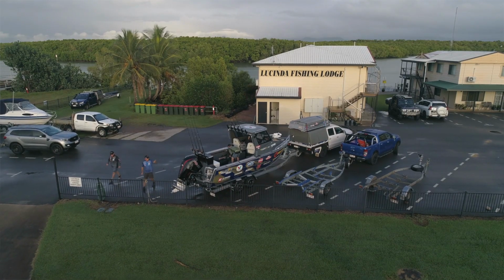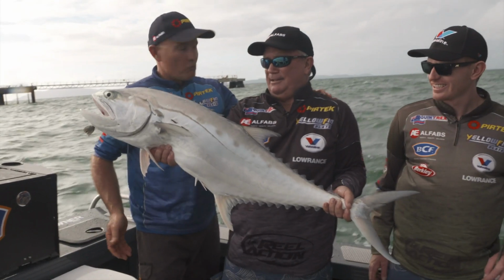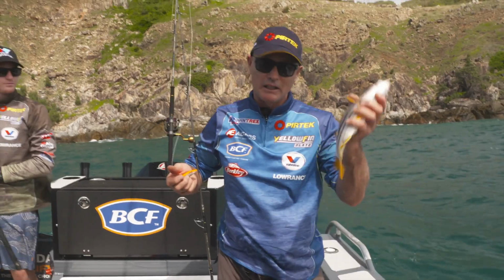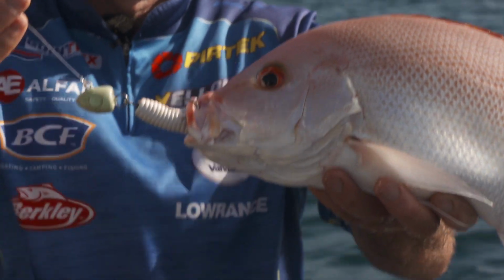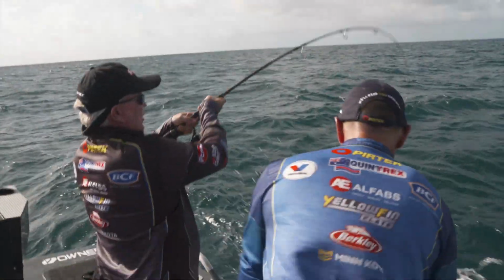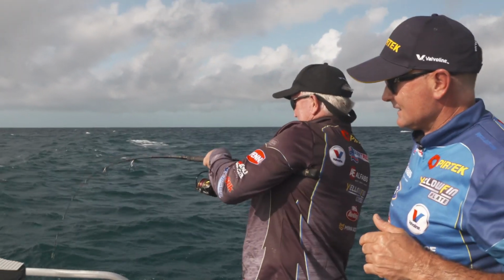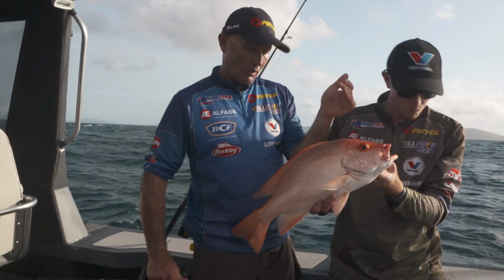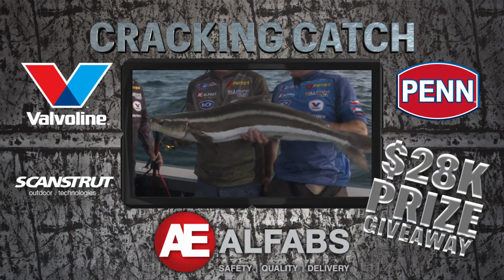Sportfishing at Port Hinchinbrook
After a long drive to far north Queensland pulling up at the Lucinda Fishing Lodge signifies a few things! warm weather, one of the best locations to access the GBR and of course countless fishing opportunities. Hinchinbrook Island is truly a spectacular backdrop and sets a cracking scene for boating adventures out of Lucinda. In this episode we fish inside the reef fishing around the Lucinda wharf before getting stretched on some of the inshore reefs.